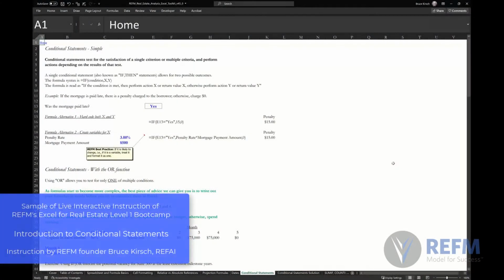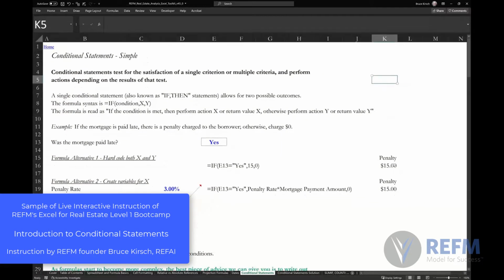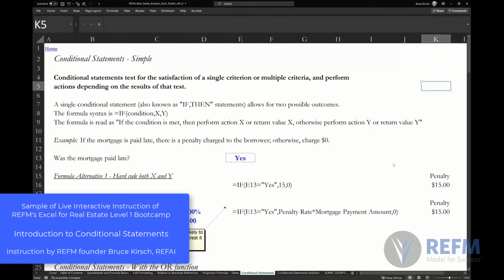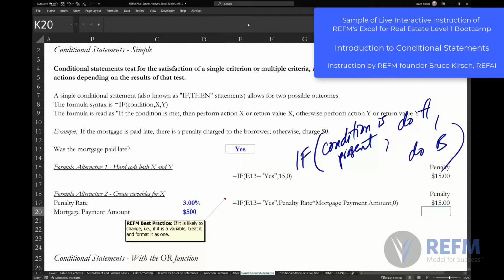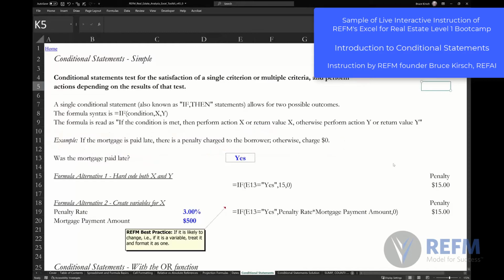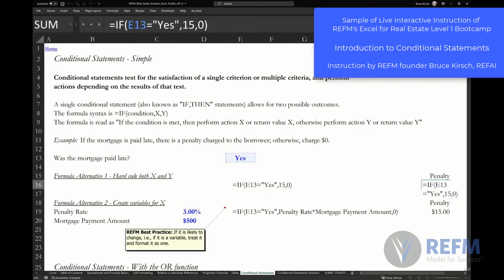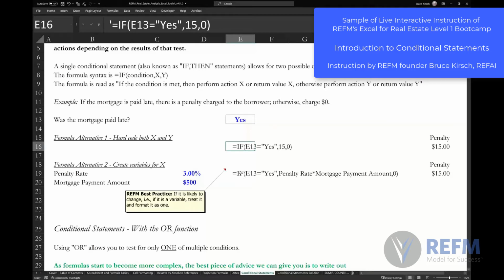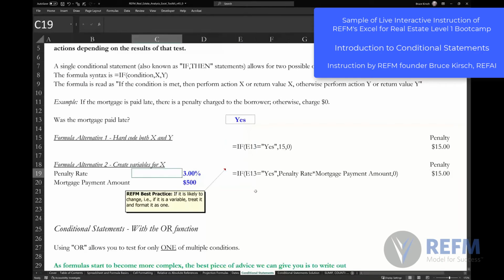Get Excel to work for you by leveraging Conditional Statements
Want Excel to do work for you? Then you need to learn how to leverage conditional statements. This free 4-minute intro video will get you started. Want to take it further? Get our Level 1 Excel for Real Estate Bootcamp or the Levels 1-3 Bundle